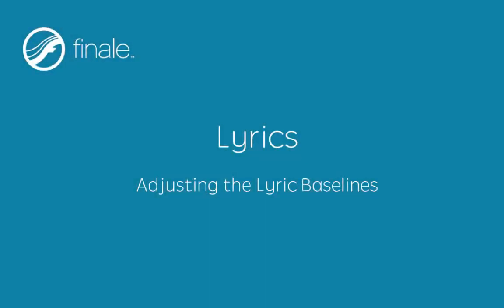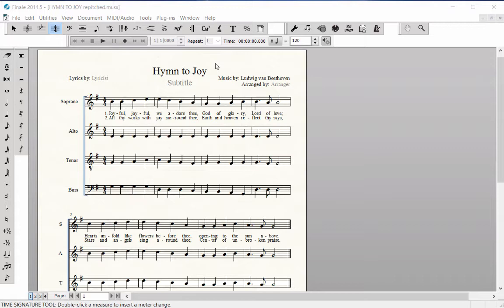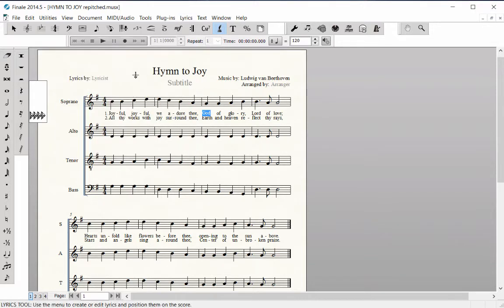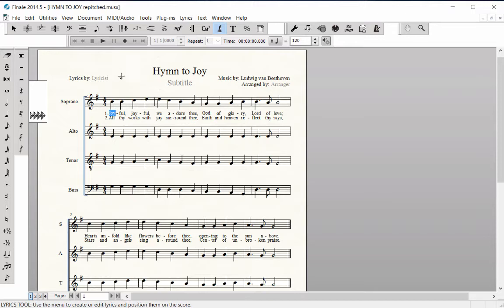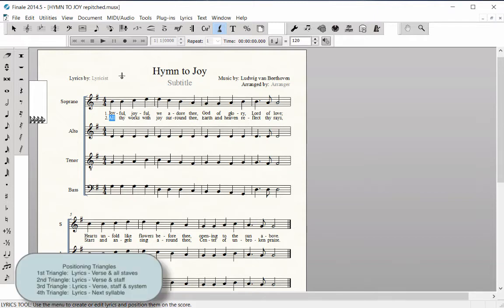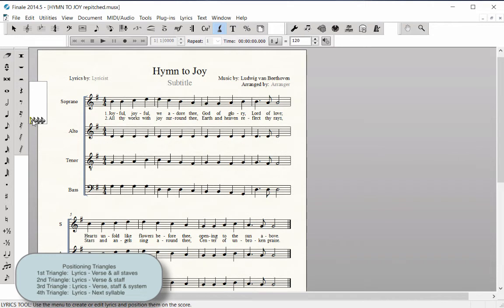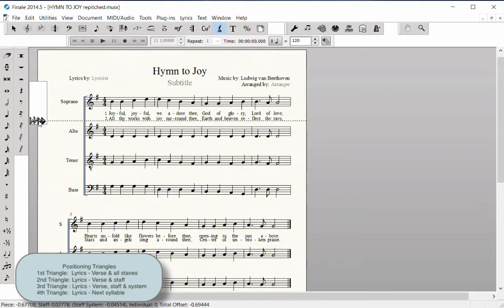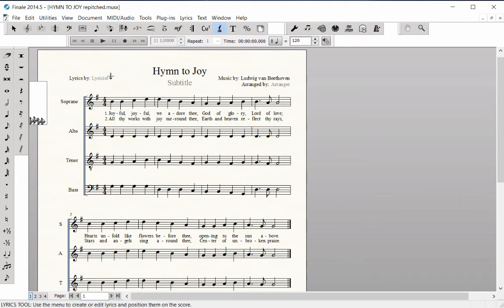Lyrics - Adjusting the Lyric Baselines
Adjust lyric baselines by dragging the lyric positioning triangles.